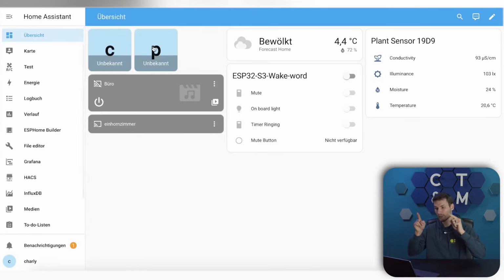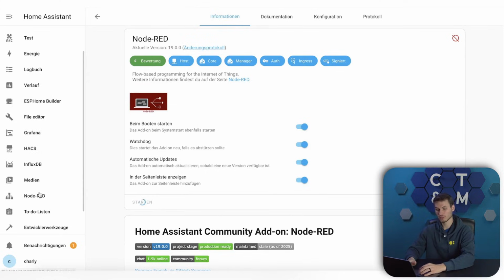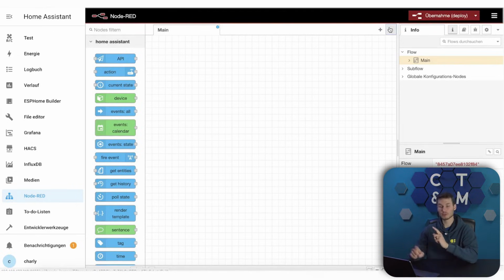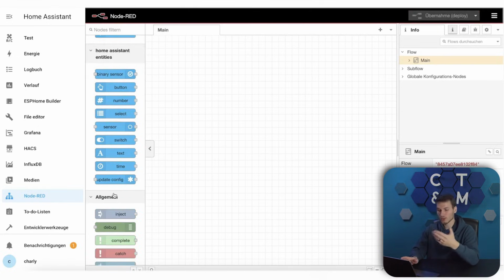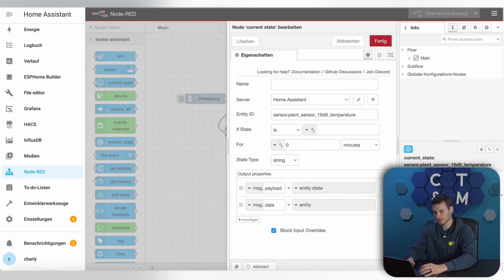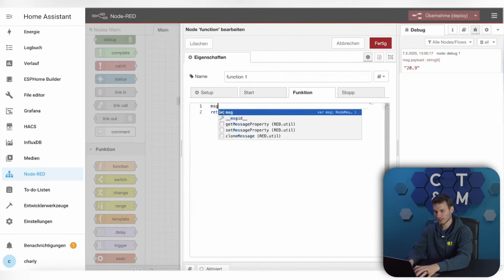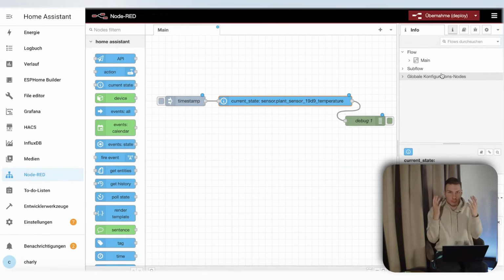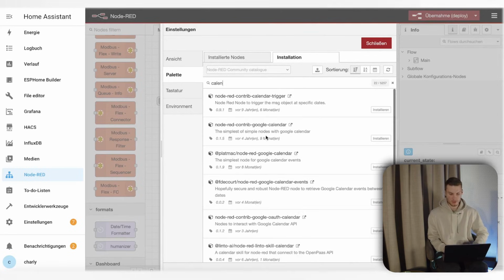Simple Automations in Home Assistant – Install Node-RED – Here’s How!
Want to create automations in Home Assistant even more easily? Then Node-RED is exactly what you need! In this video, I’ll show you how to install Node-RED in Home Assistant and create your first automations – all without complicated YAML code!
Whether you want to control lights, send notifications, or make your smart home even smarter – with Node-RED & Home Assistant, the possibilities are endless! Watch now and get started! 🚀

My Smart Home Server:

$19-2: 【IFPFY3G】
$39-4: 【IFP4O82】
$89-10: 【IFPA7A6】
$169-20: 【IFPIYDM】
$269-35: 【IFPGSSV】
$359-50: 【IFPQ5KX】
$499-70: 【IFPQ6OJ】